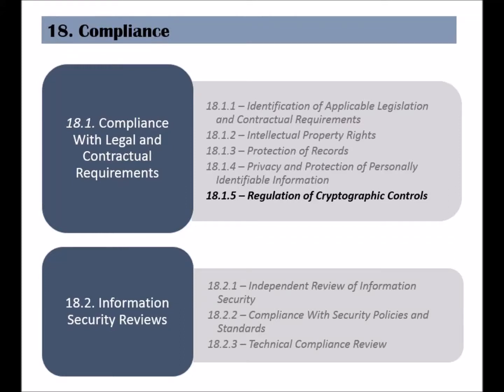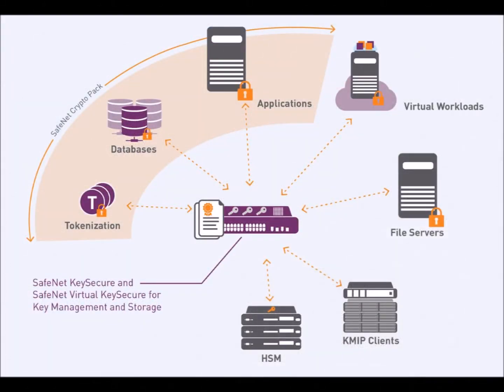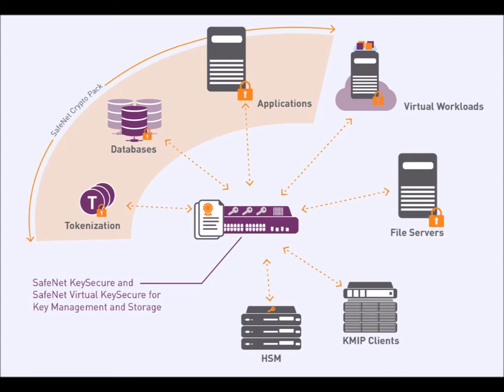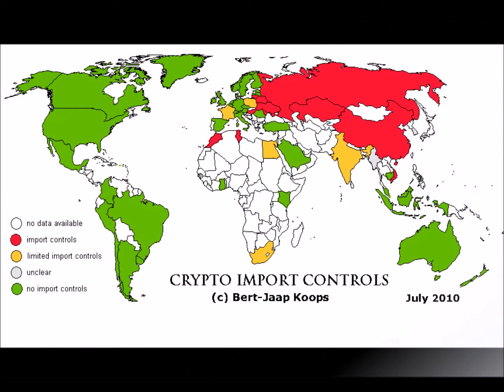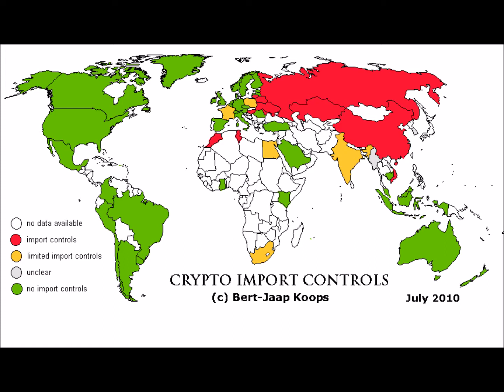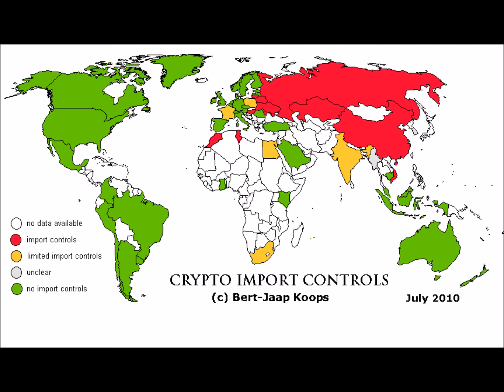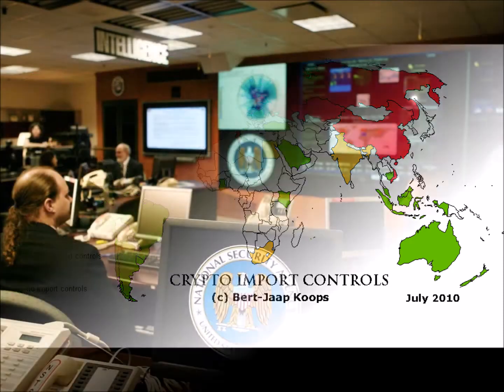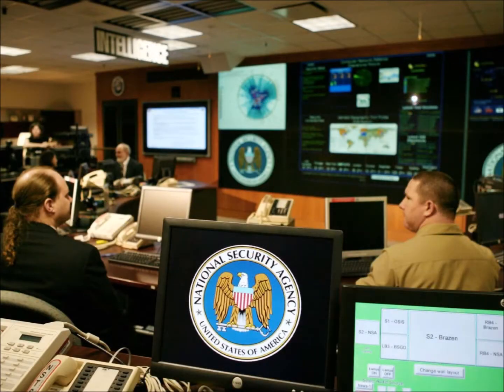ISO 27002 - Control 18.1.5 - Regulation of Cryptographic Controls